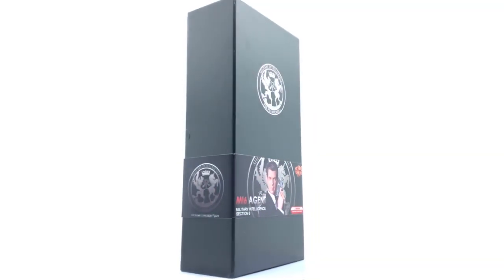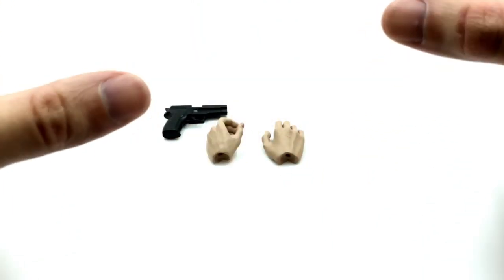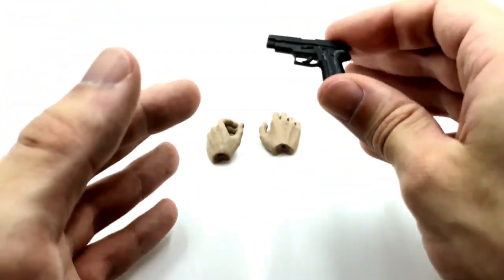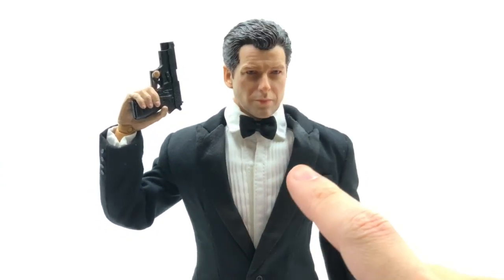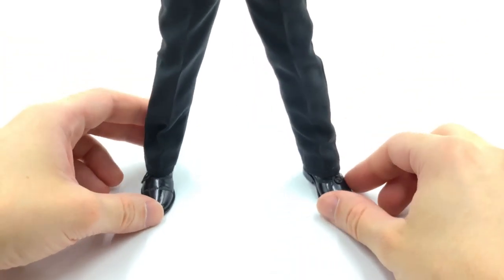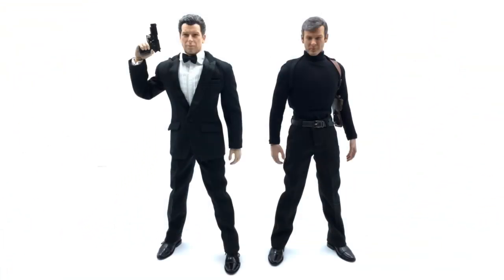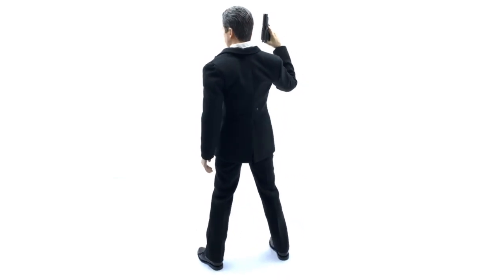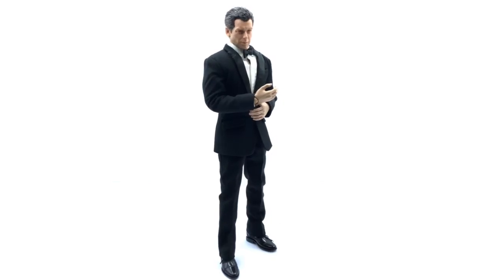Wild Toys 1/6 Scale James Bond Pierce Brosnan Figure Review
Wild Toys 1/6 Scale James Bond Pierce Brosnan Figure Unboxing! Full review is on the way!